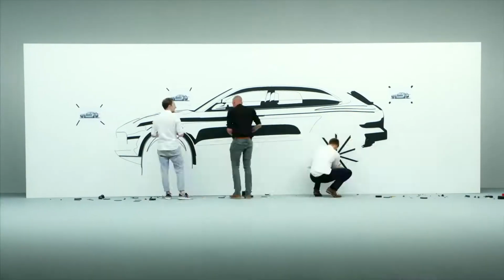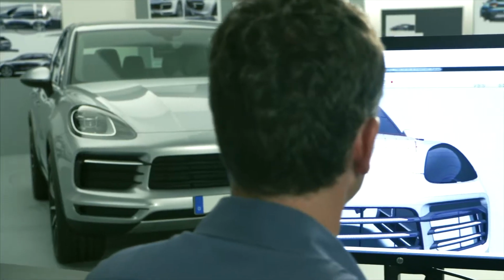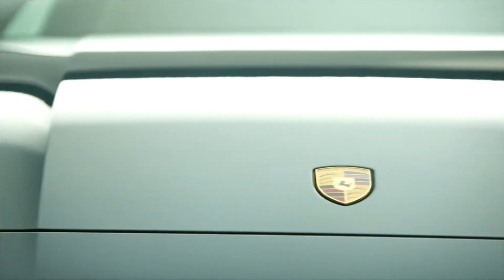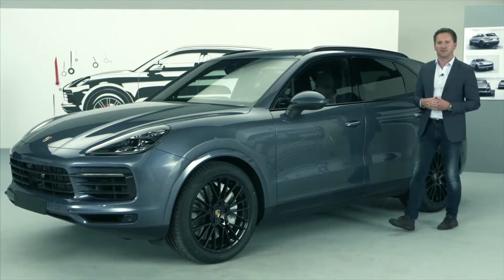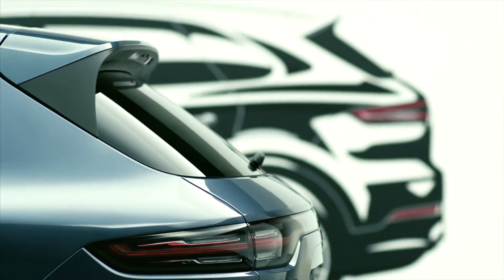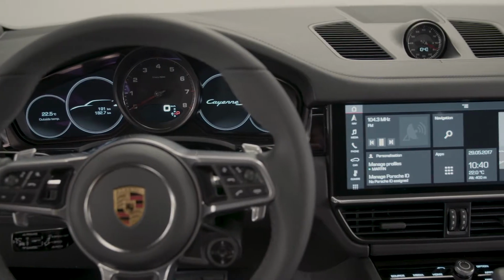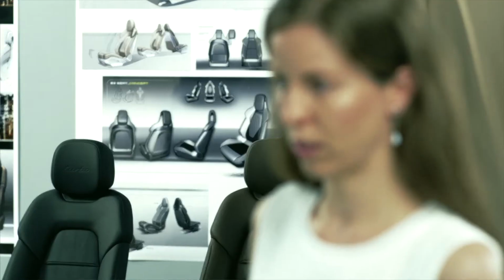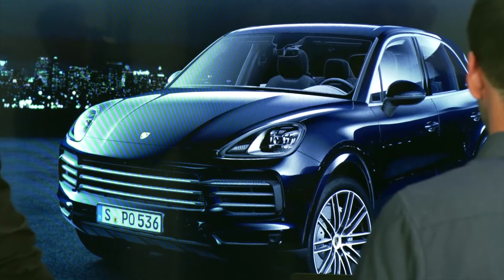The new Porsche Cayenne (2018) Exterior | Interior design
The designers explain the design and styling of the new 2018 Cayenne.